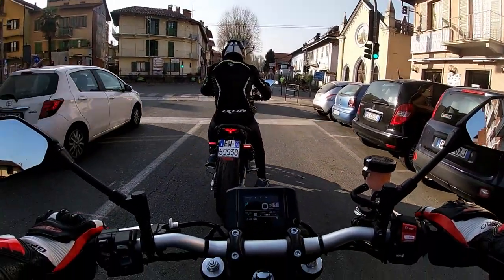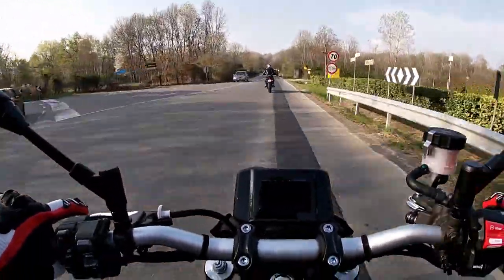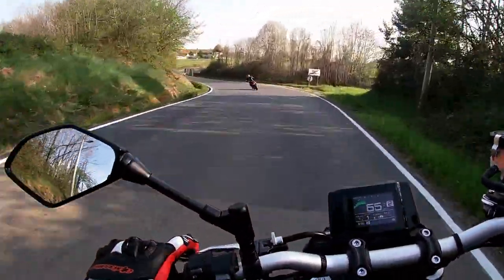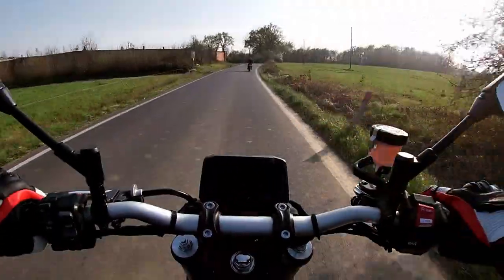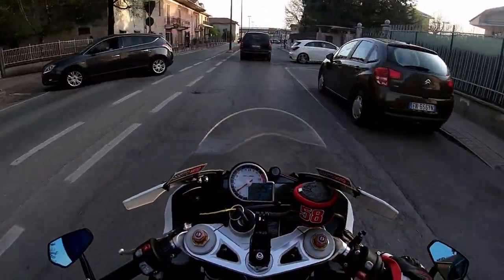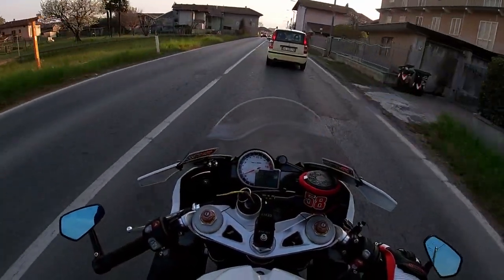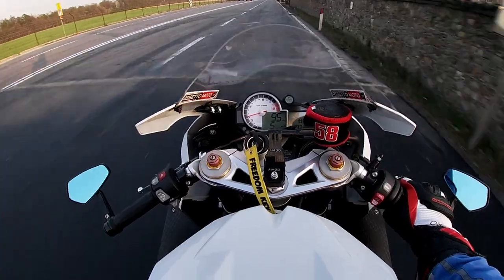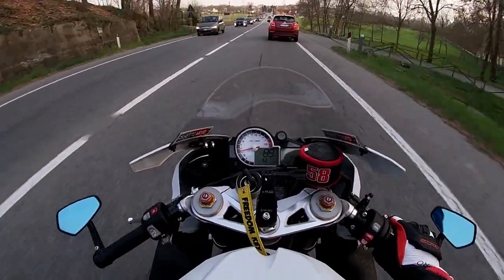Yamaha MT 09 2021, prova su strada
Ecco la prova su strada della nuova MT 09 2021.
Nella seconda parte del video le nostre considerazioni parlando anche di cosa ci è piaciuto e cosa non ci ha convinto del tutto.
Di certo con questa Mt 09, Yamaha ha fatto davvero un gran lavoro.

Per tutti gli altri dettagli vi rimandiamo all'articolo sul nostro sito che trovate qui sotto.

Seguiteci anche su Instagram @assettomoto.it